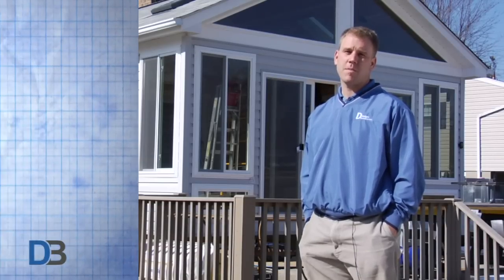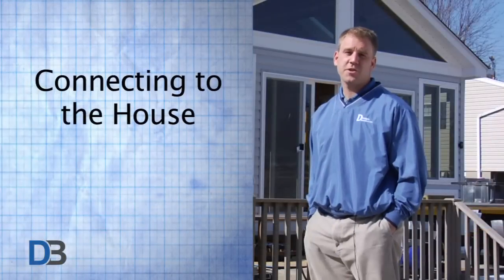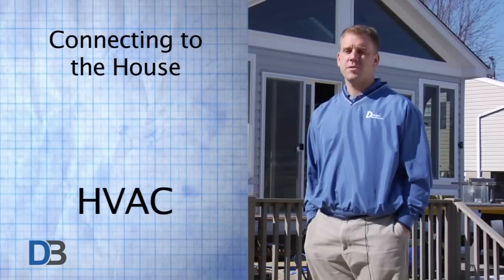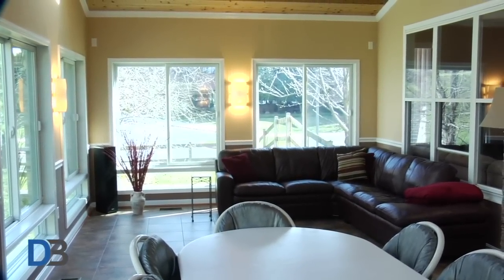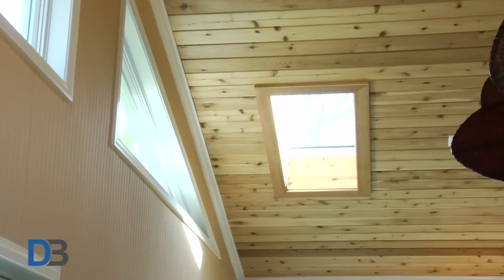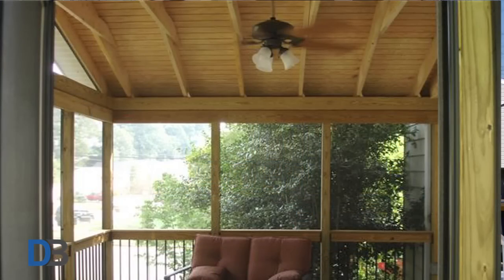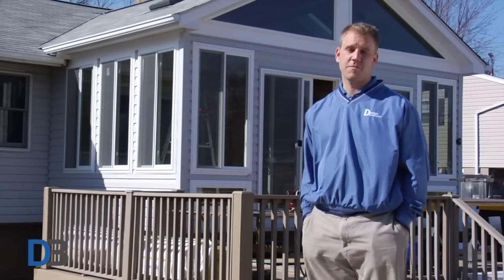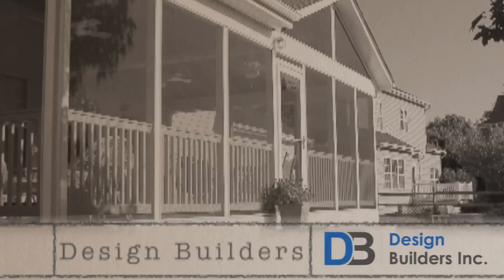5 Helpful Hints for Building a Sunroom